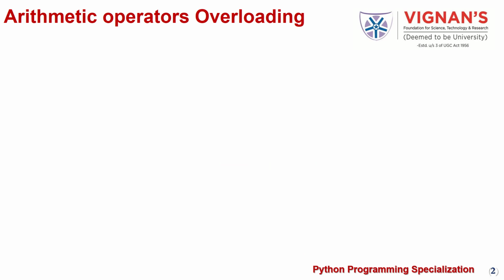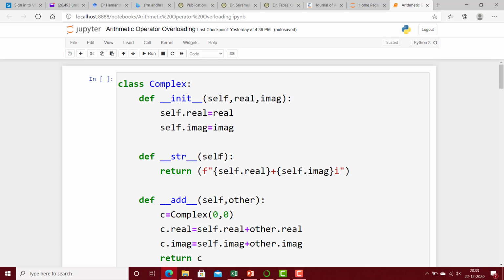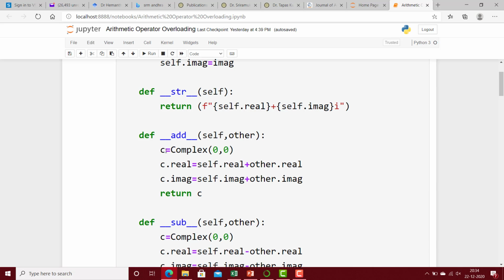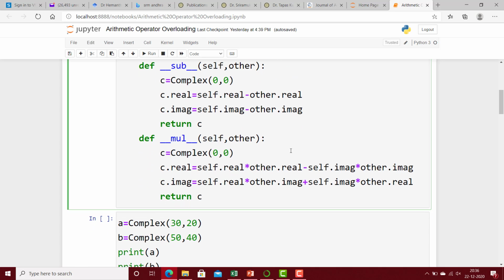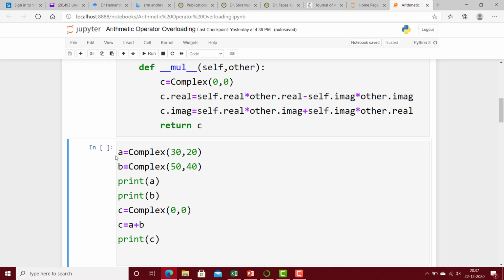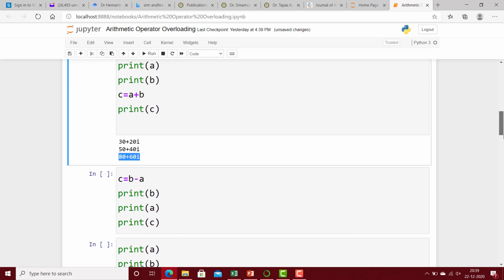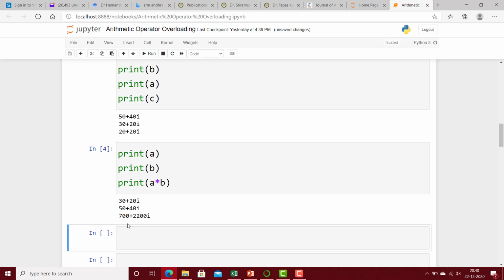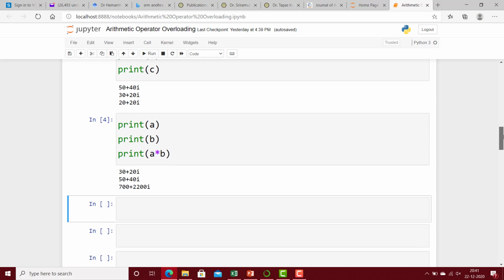Hands on session on Arithmetic Operators